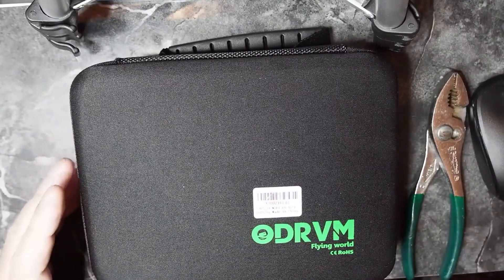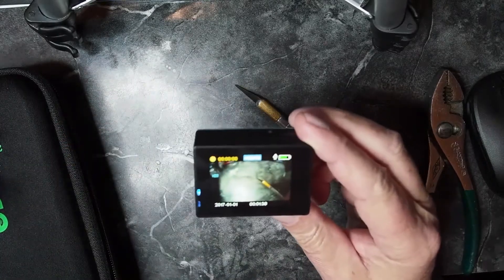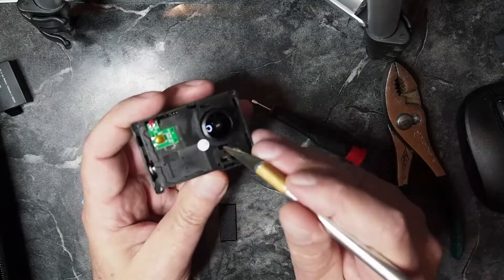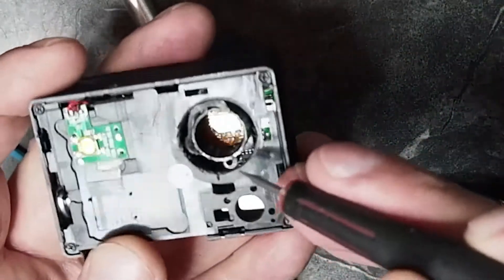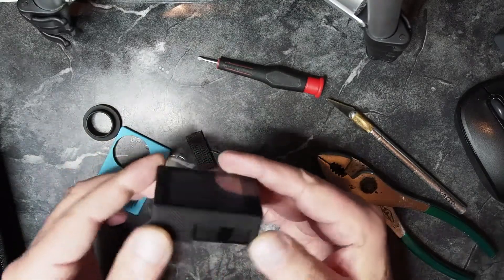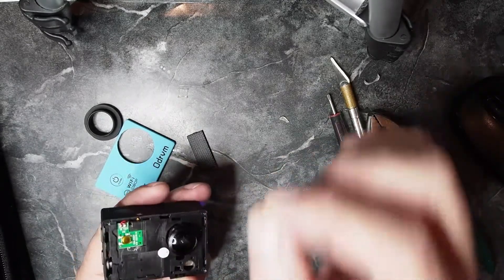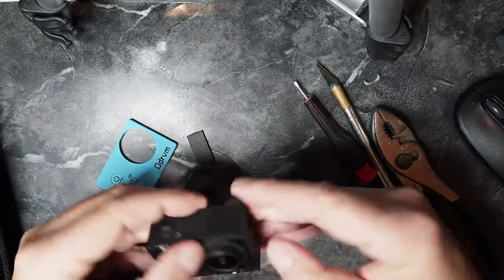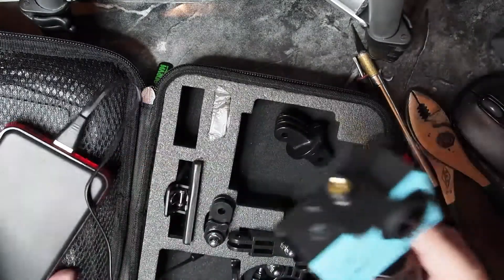Equipment Tips#1 Step by step guide to convert a action camera to IR/UV cheap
Here is a quick and easy equipment tip guide to convert an inexpensive 1080p HD action camera to see IR/UV on the cheap for Ghost hunting in a step by step video.   Very easy just take your time and watch these steps to make your action camera see IR light for great night vision for use with Paranormal investigations.
Link to this under $40 camera